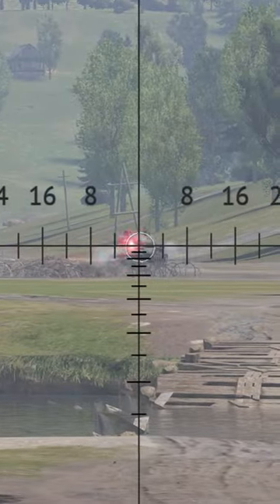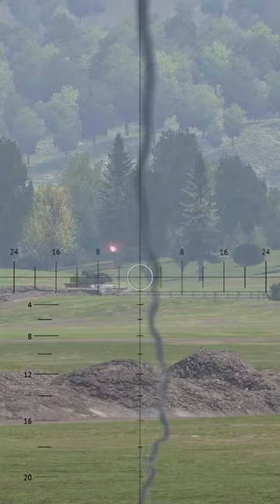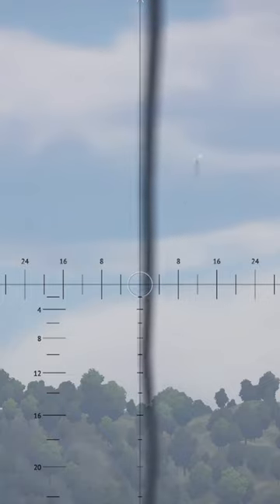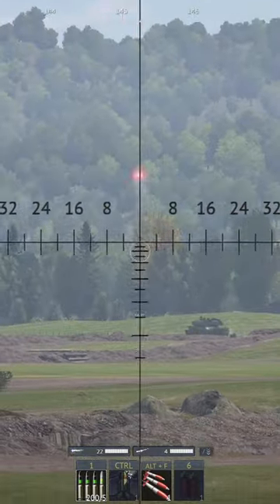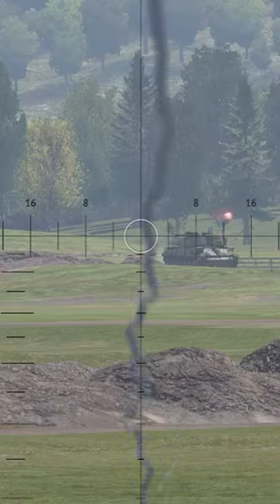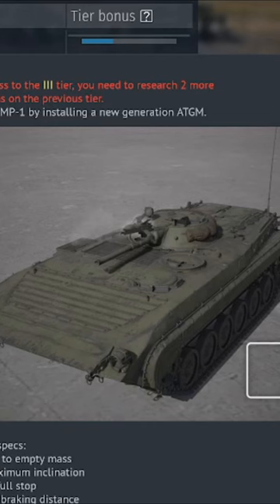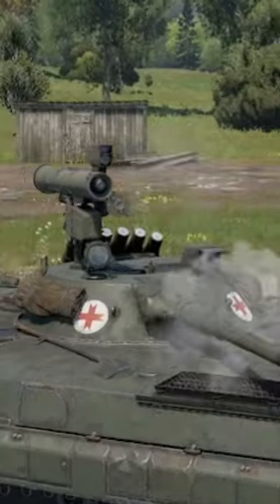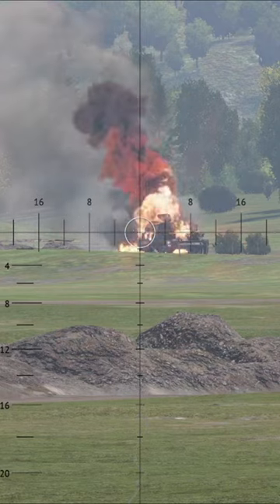PART 1 | ATGMS | What You Need to Know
Music: Piano Concerto, No. 1, in B-Flat Minor, Op. 23 : Allegro non troppo